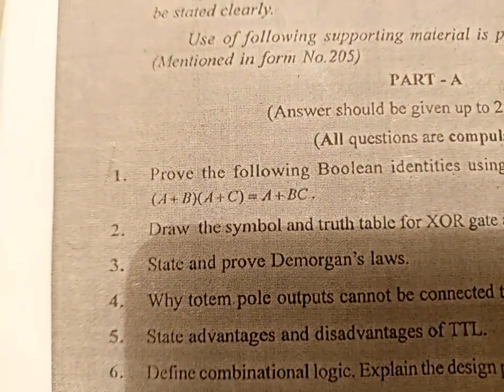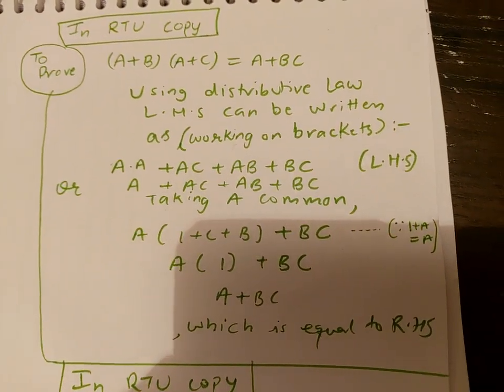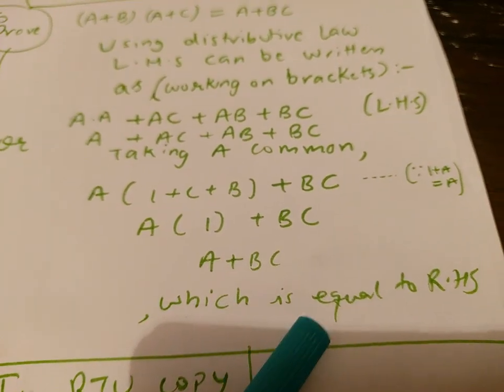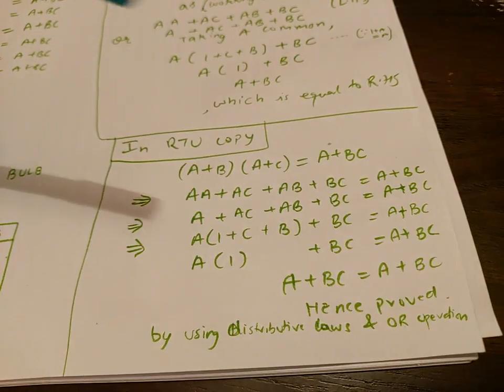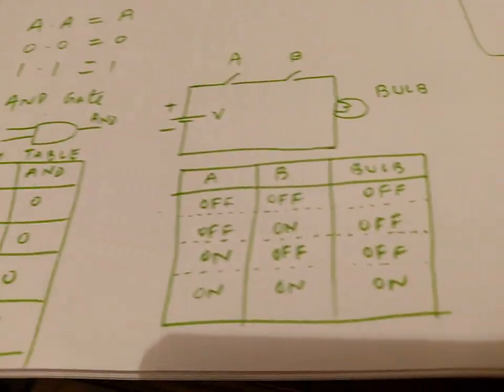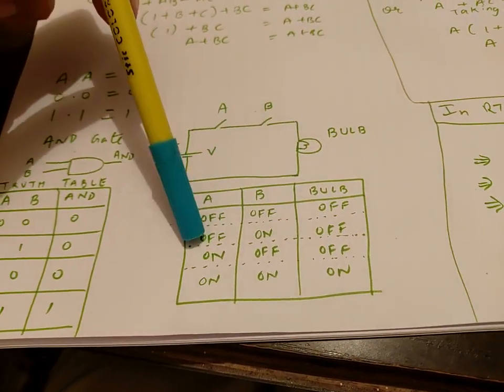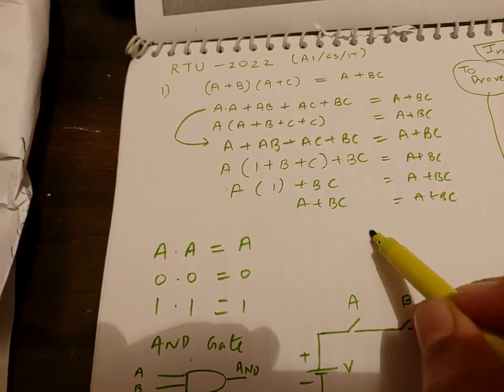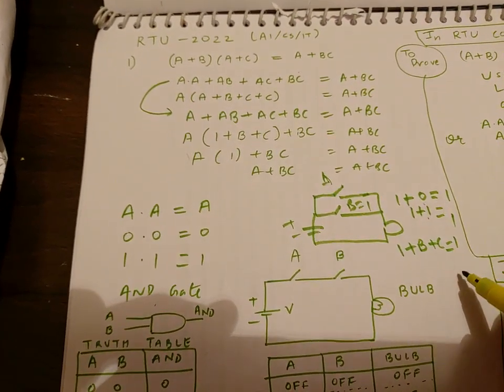Q1 PartA Boolean Algebra - Digital Electronics RTU Exam 2022 CS AI IT EE EC ME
Solutions to Digital Electronics Exam Paper
Rajasthan Technical University (RTU) 2022 Semester III End Term
Branches - Computer Science, Artificial Intelligence, Data Science, IOT, IT, EE,EC,ME
DE RTU Exam 2022  PartA Q1   CS AI IT EE EC ME